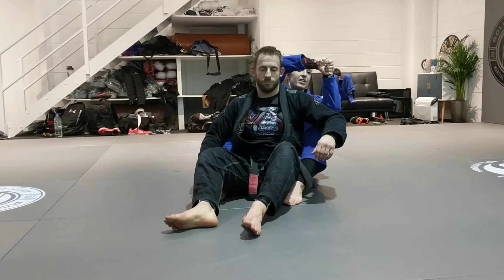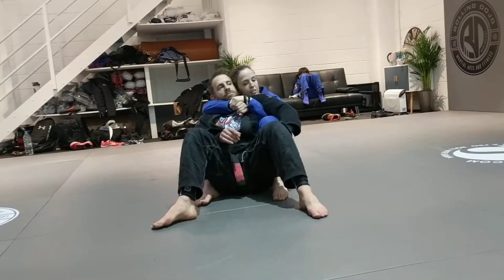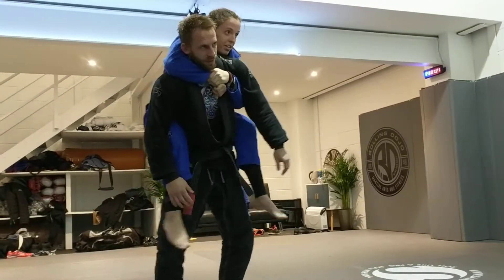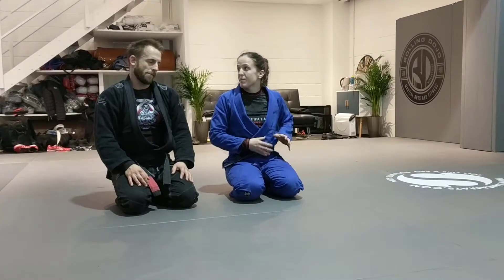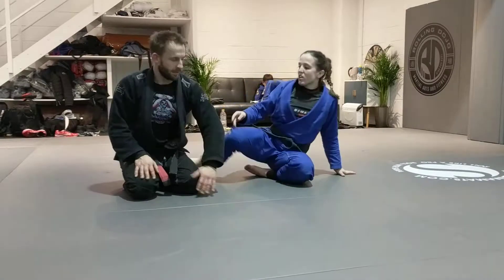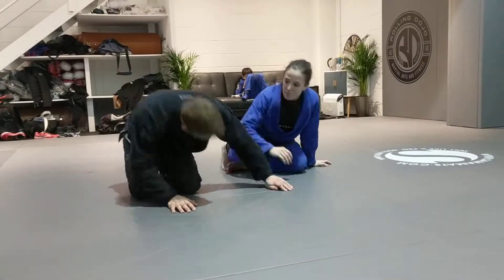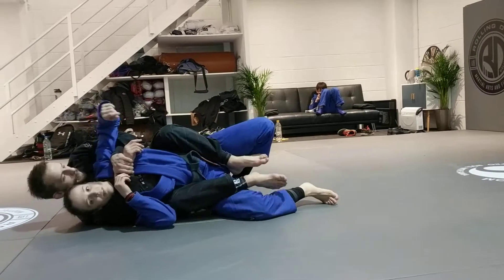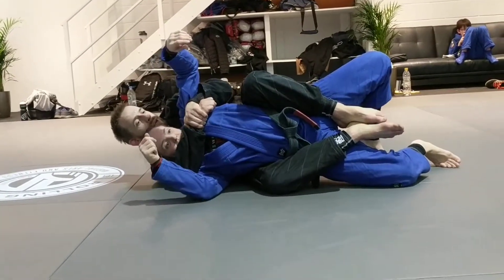BJJ at Rolling Dojo: Seatbelt and back position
Chelsea illustrating how to control the back with seatbelt during a bjj session at Rolling Dojo.